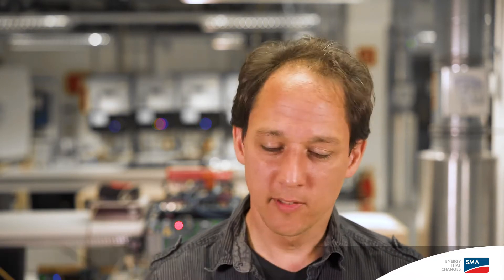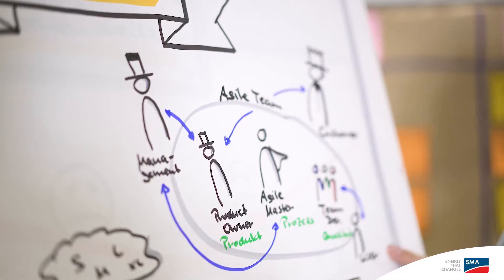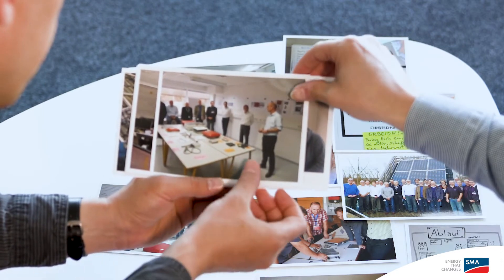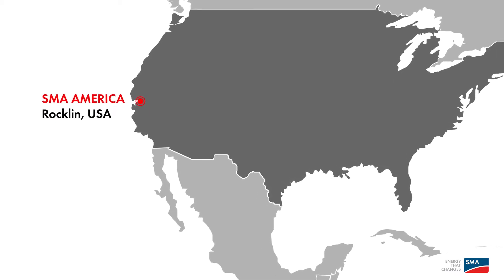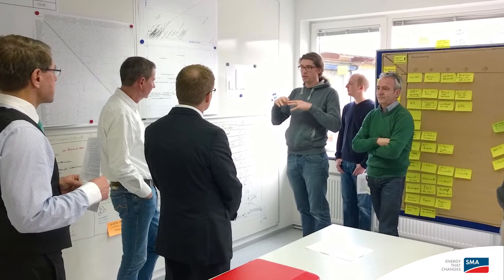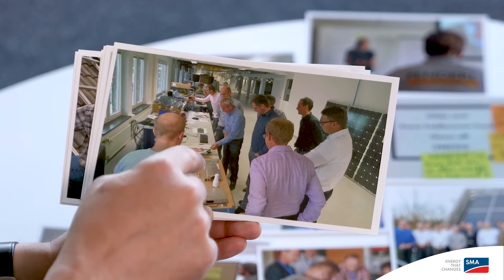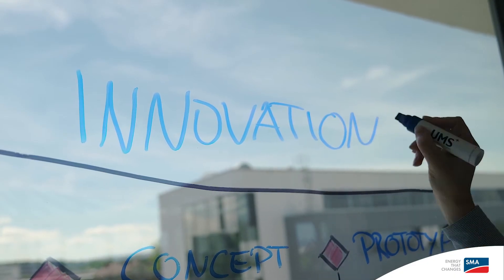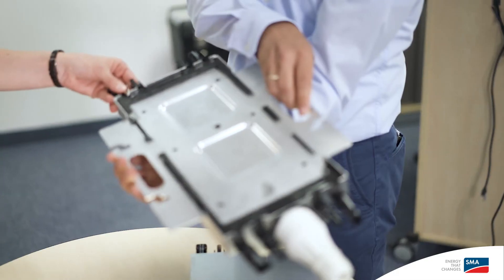SMA Innovation Management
Agile methods have become the standard in software development. SMA employees have now employed this principle for the first time for an inverter prototype.

The specifications for the team called for developing a cost-effective inverter for worldwide use within nine months. The SMA Managing Board supported this project and freed the team from all the rules such projects are normally subject to, along the lines of “Don’t ask in advance what you're allowed to do–just do it.”

You can see the results for yourself.